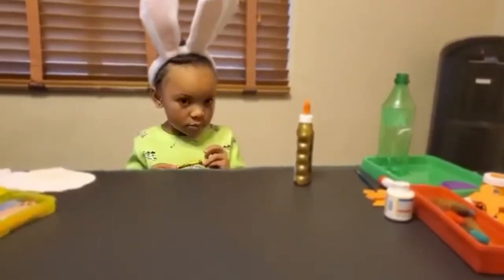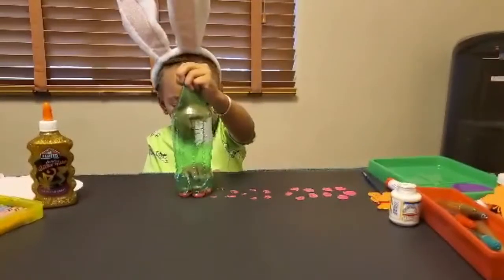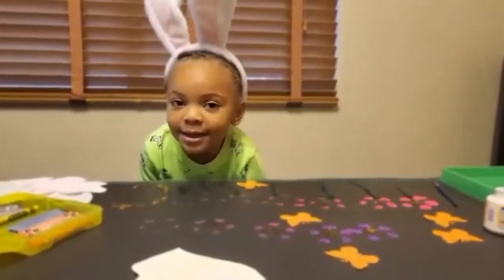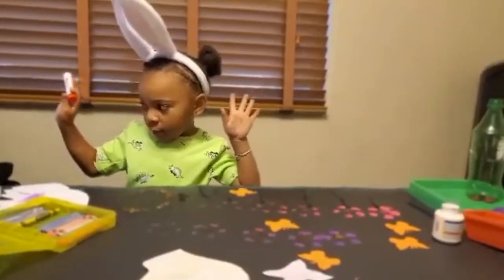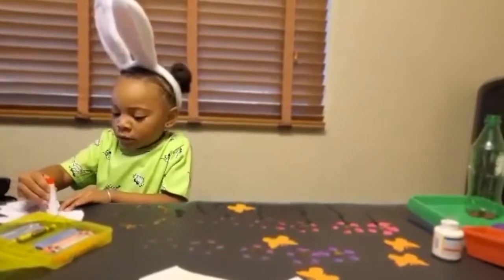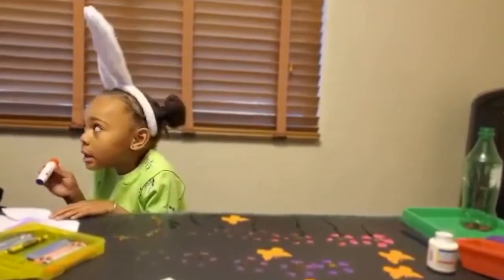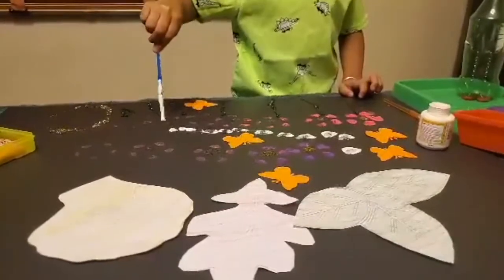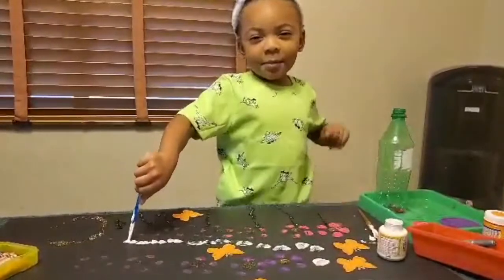PETE'S PROJECTS - 4 Seasons Collage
Parker shows us how to create a fun collage about the 4 Seasons!!